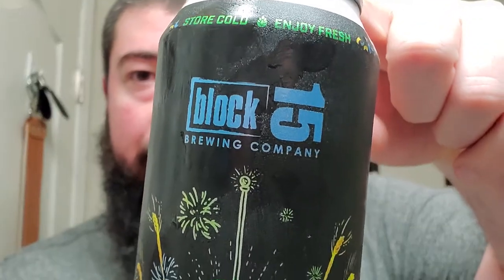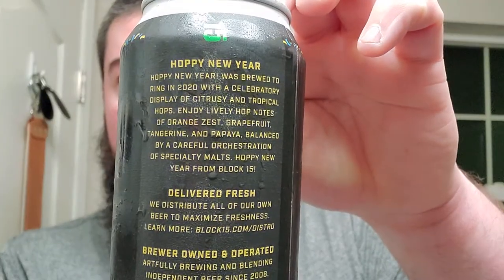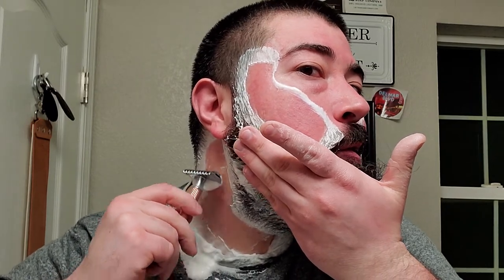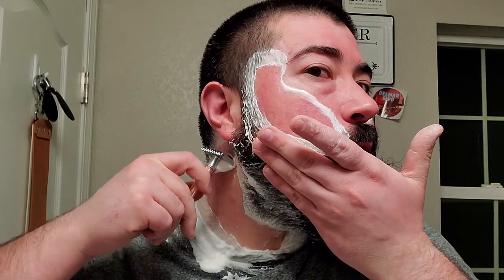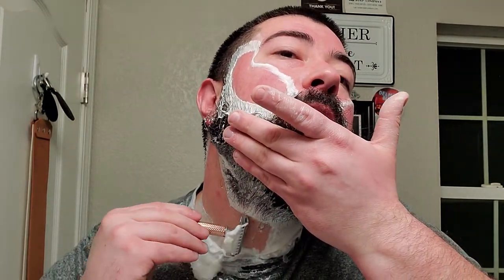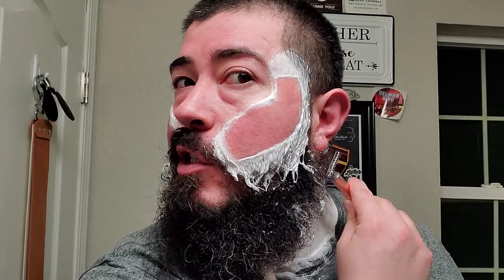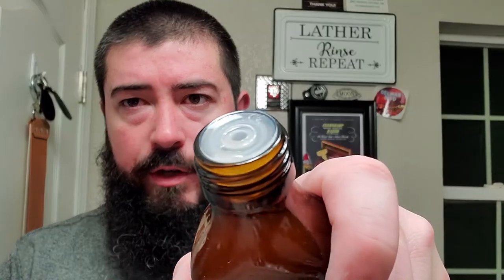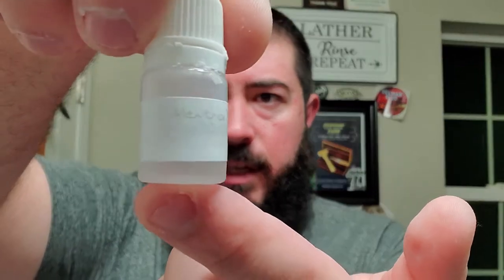Declaration Grooming / Chatillon Lux Champs De Lavande, Thater Brush, Mühle R41 Razor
In this video I use the legendary Mühle R41 for the first time and give my first impressions!

Items Used:
•Declaration Grooming / Chatillon Lux Champs De Lavande Soap & Aftershave Splash
•Thäter Silvertip Badger Brush
•Mühle R41 Razor & Blade
•Menthol Drops

Channel's Mentioned:
•Carlitos Shaves
•Mac Shaves
•Marion The Barbarian
•Shave326